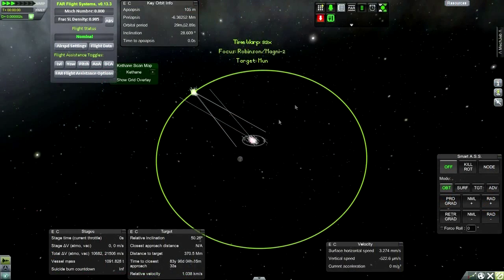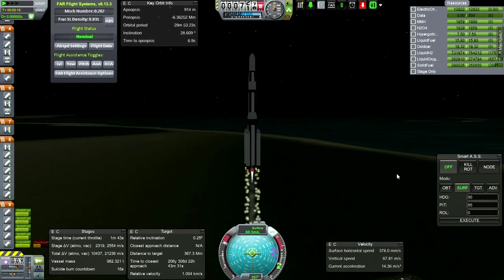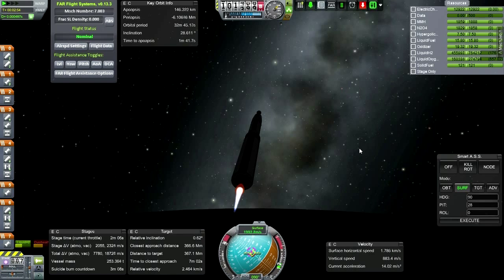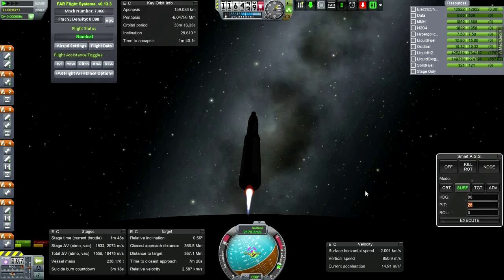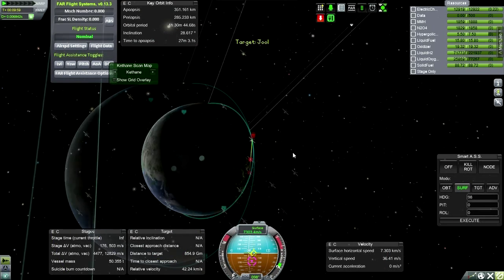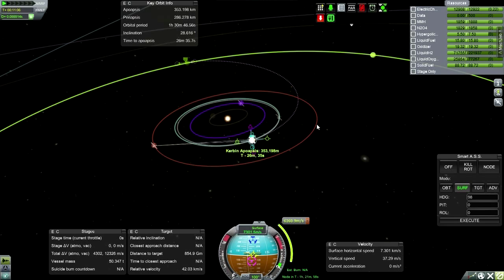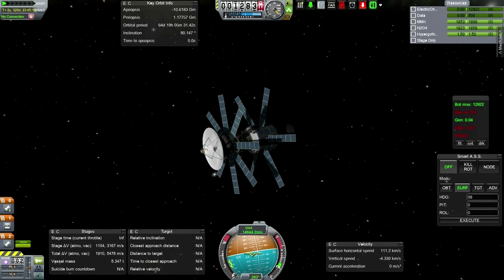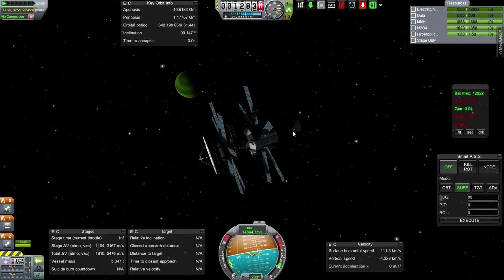Kerbal Space Program (0.23.5) - Realism Overhaul 048 - First Jupiter Mission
I attempt to send the first of many probes to Jupiter, but will its three year journey bring us the intended science?